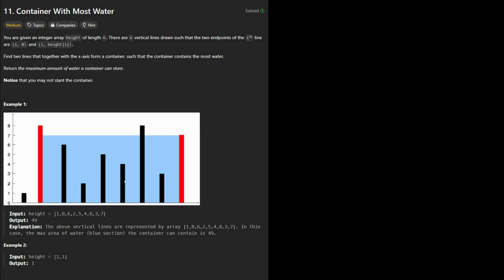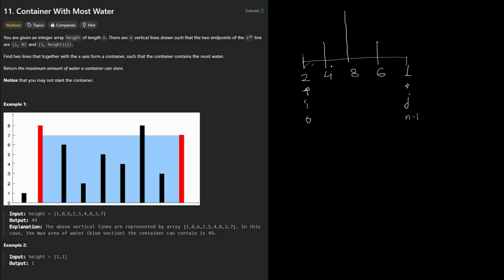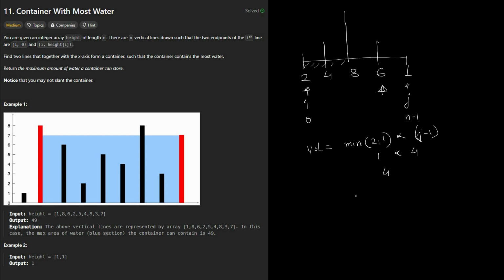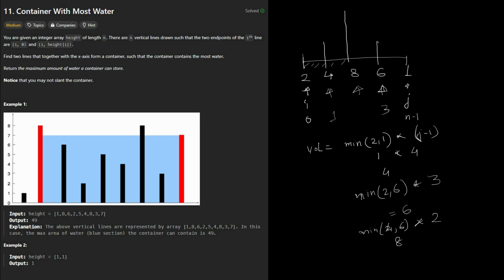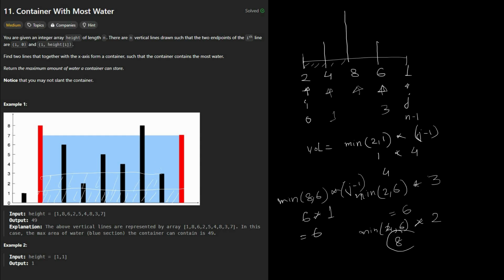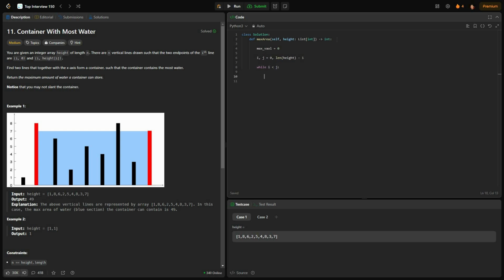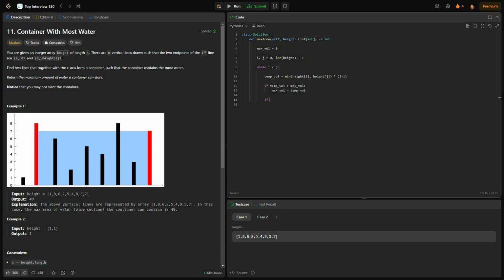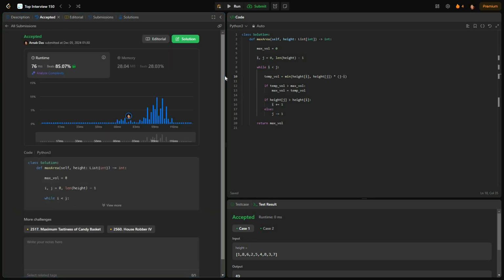28 Container With Most Water